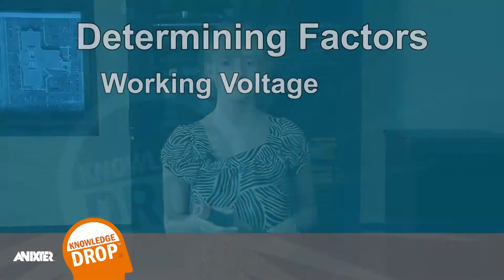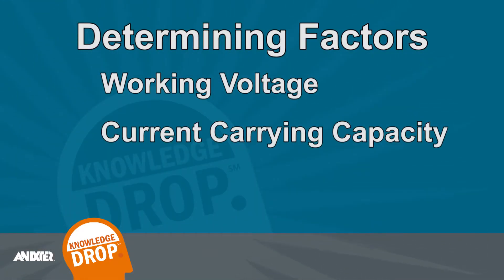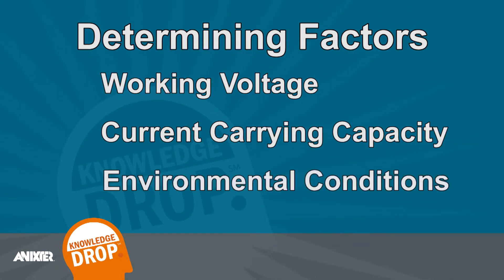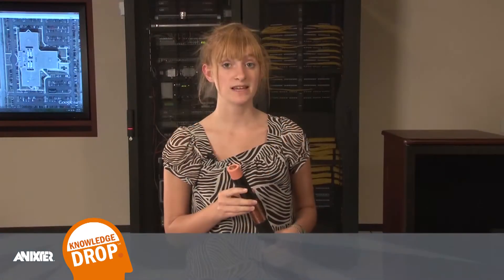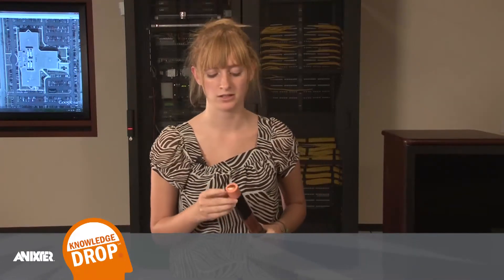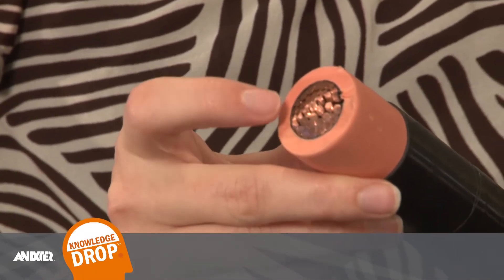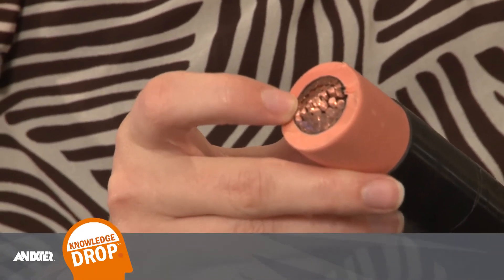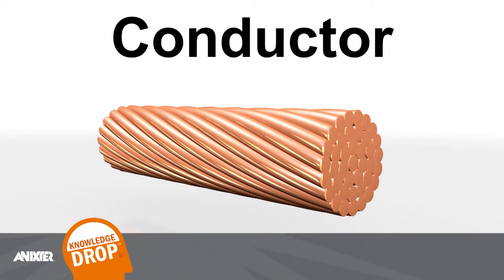Cable Components 101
Anixter Applications Engineer, Samantha Koch gives us a basic introduction to what's in a cable with this cable components 101 video.